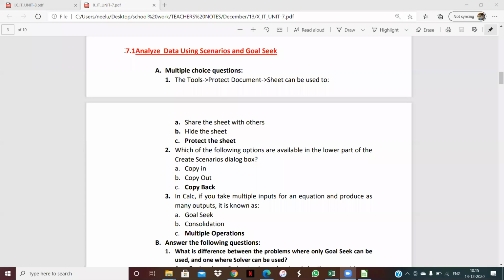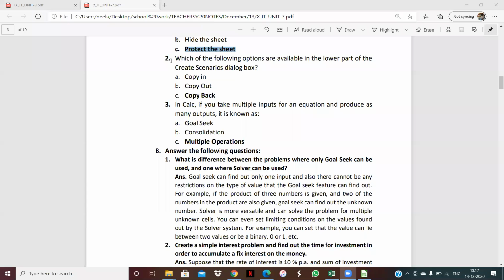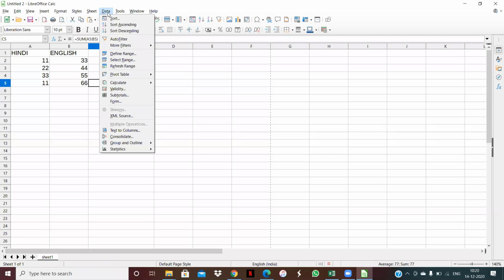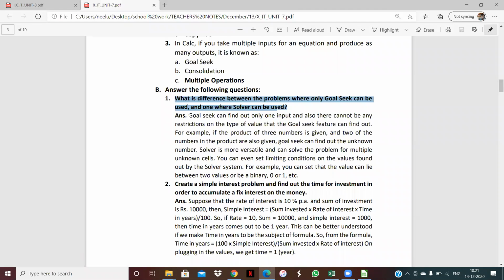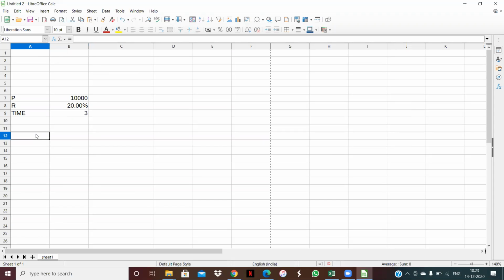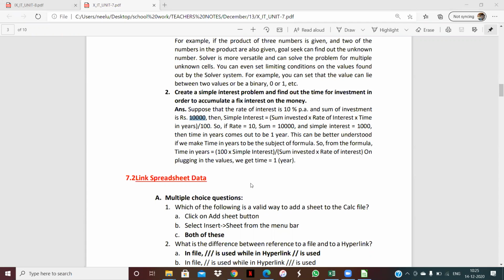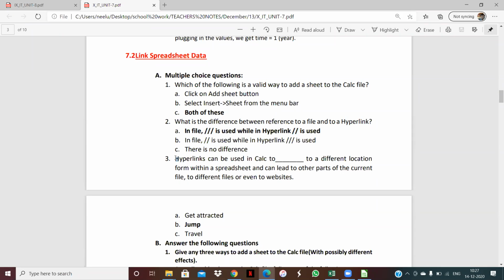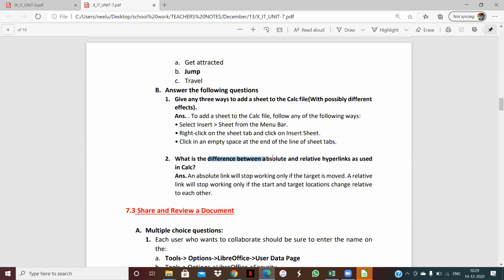REVISION UNIT 7 ELECTRONIC SPREADSHEET SESSION 1